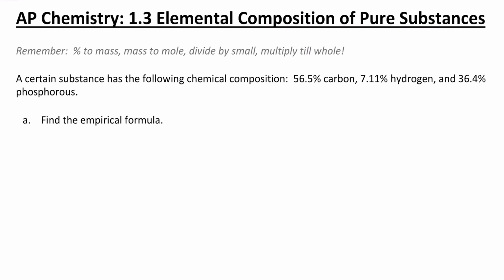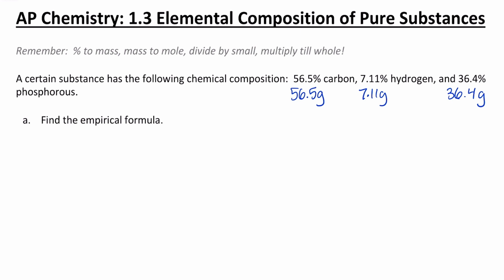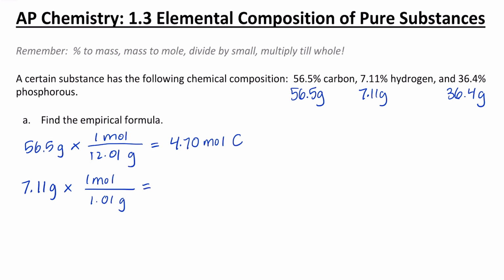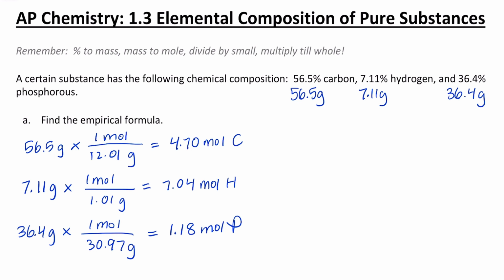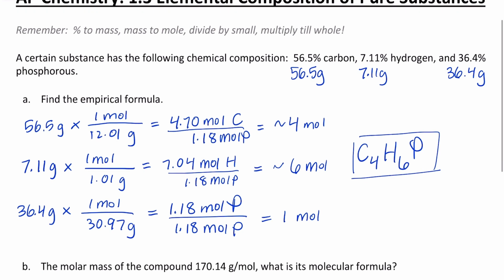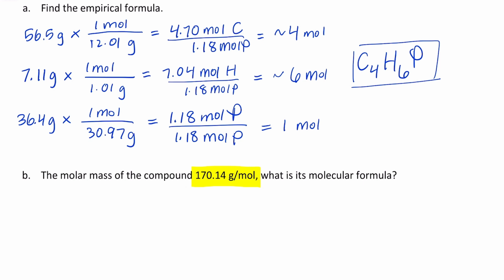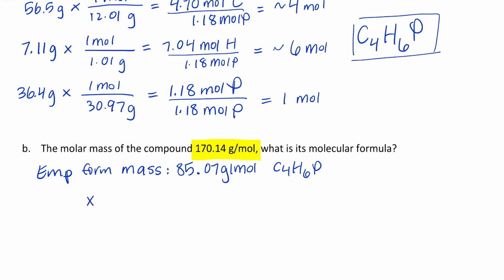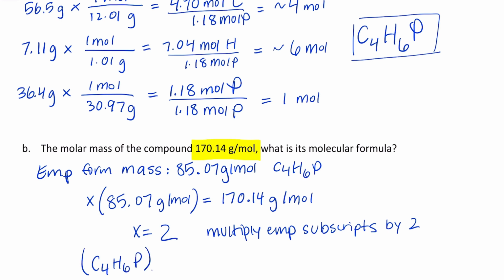AP Chemistry Review | 1.3 Elemental Composition of Pure Substances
This AP Chemistry Review video covers topic 1.3 Elemental Composition of Pure Substances.

Get ready for your AP Chemistry Exam with clear and concise review videos covering all the essential topics you need to know, explained step by step to help you succeed!